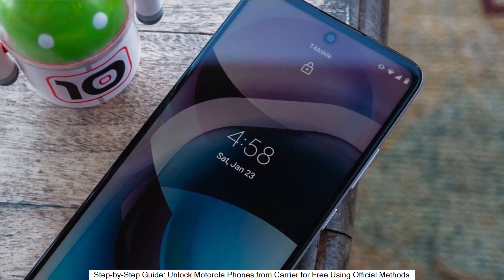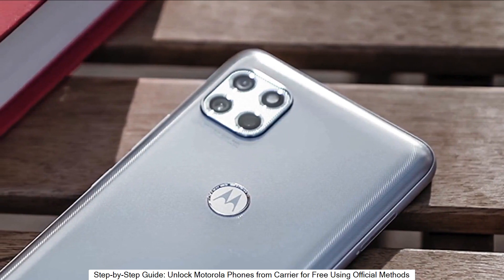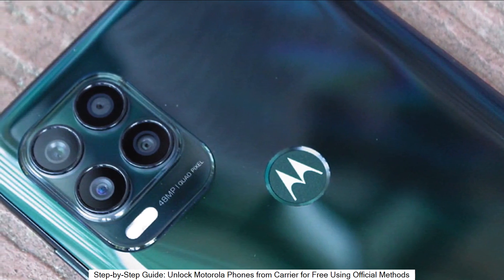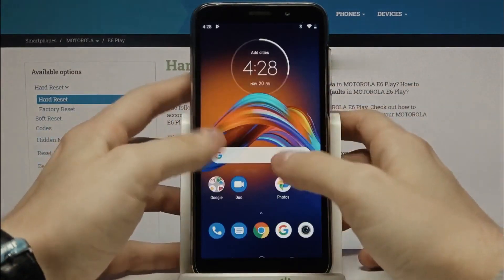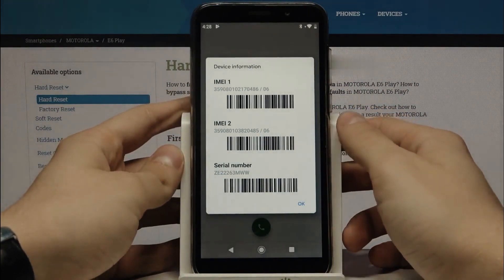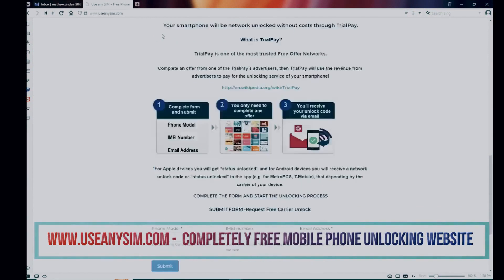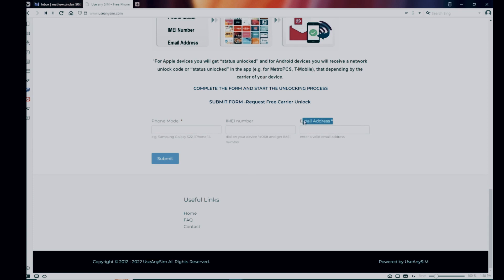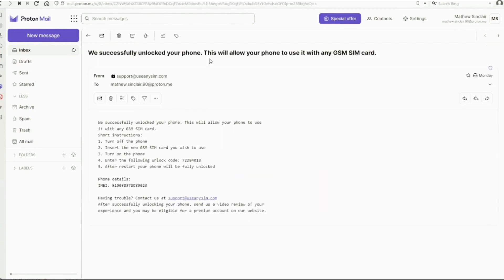Verizon Network Unlock Code Motorola Edge 40 Unlocking Steps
In this video, we'll show you how to unlock your Verizon Network Motorola Edge 40. First, you'll need to know that there are two different ways to unlock your device: using a Verizon Network Unlock Code or using a SIM card.

To begin, go to the app drawer of your device and open Settings. Next, scroll down and select "Security". From here, select "Screen lock type". You have the option of choosing from four different types of screen locks including Pattern, PIN, Password or Fingerprint. Select whichever method works best for you.